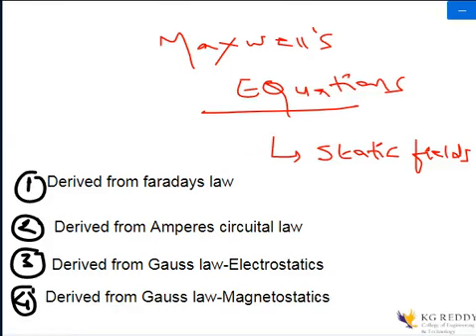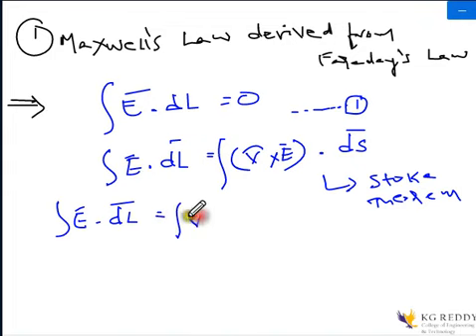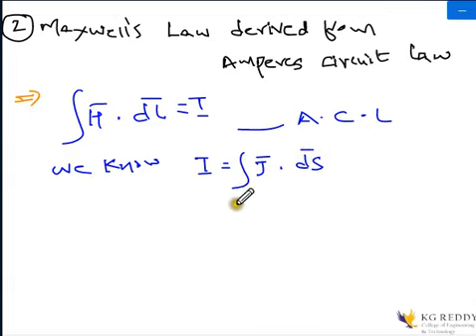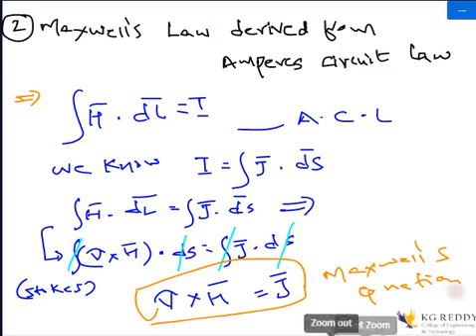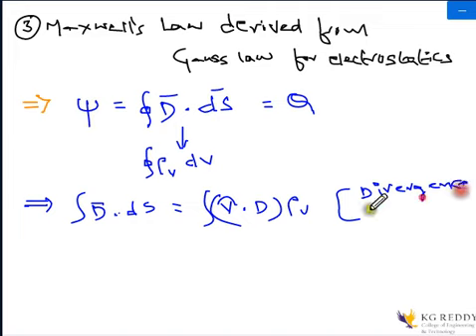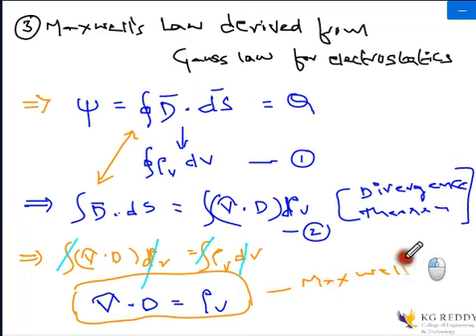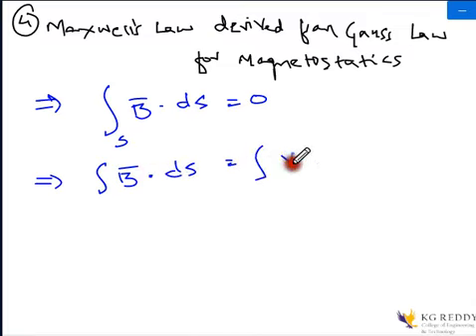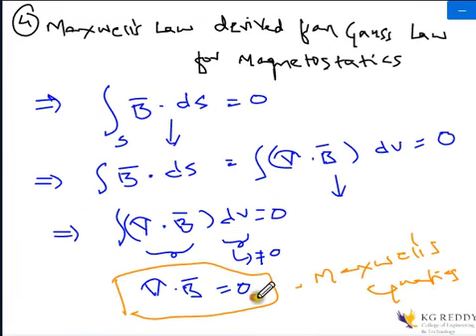EMF || Maxwell's Equations || Static Fields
This video demonstrated the four maxwells equations for the static fields by K Syed